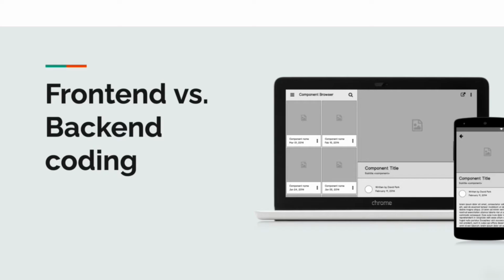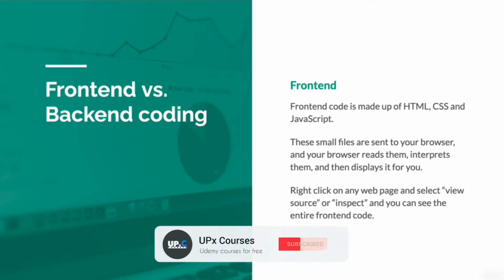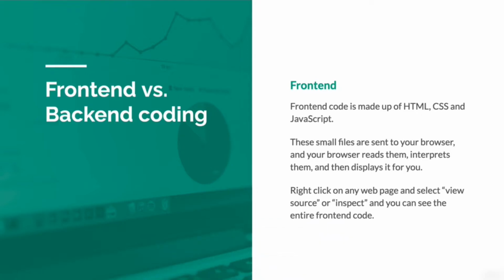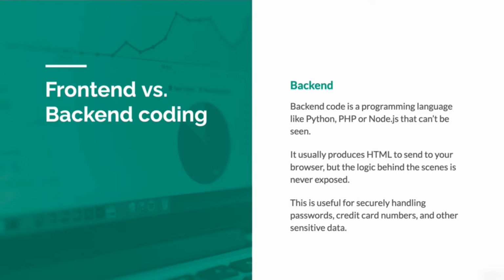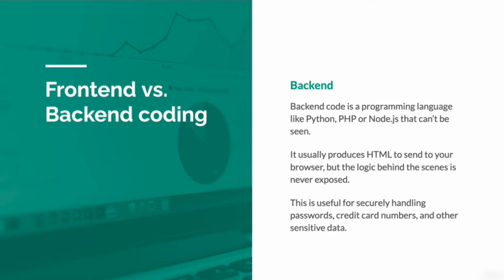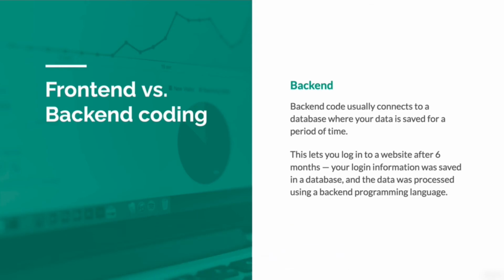Frontend VS Backend || Tutorial 06 || @UPx Courses